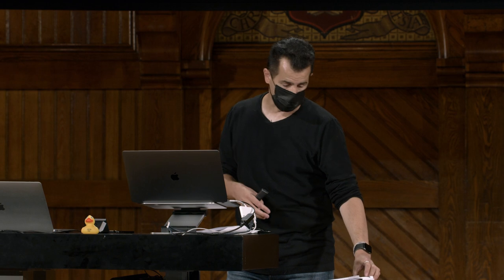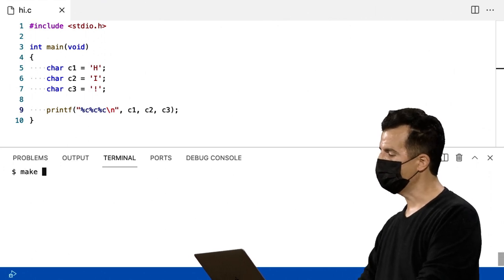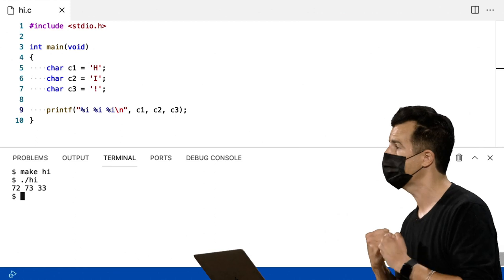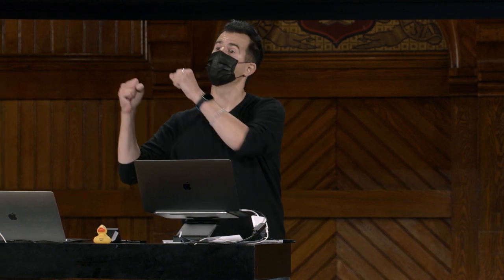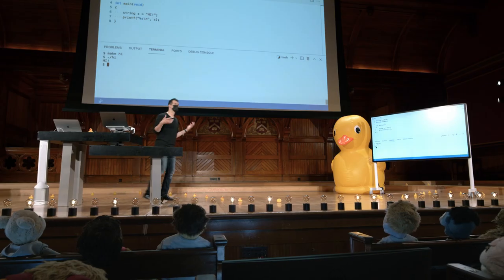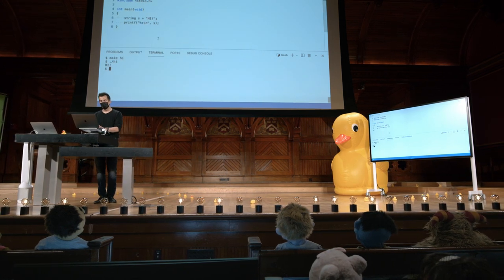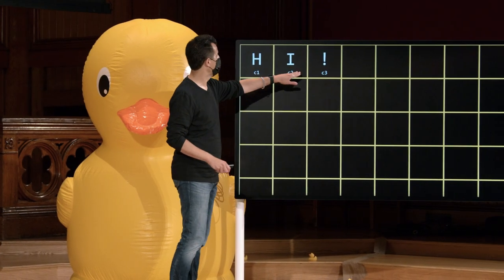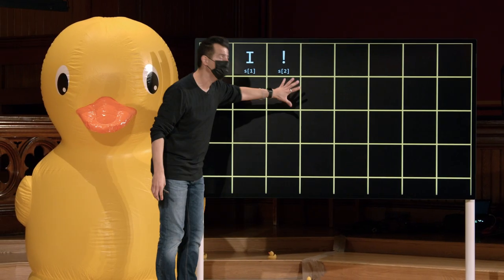Semana 2 - Arranjos - Arrays de caracteres - [DUBLADO] - CS50 2021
Para pular a introdução:
0:42 Terminal